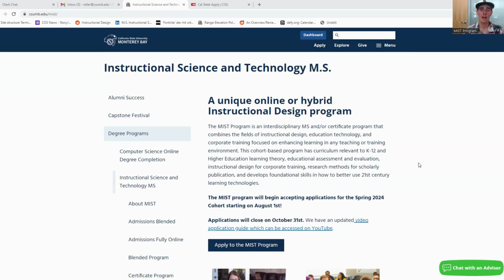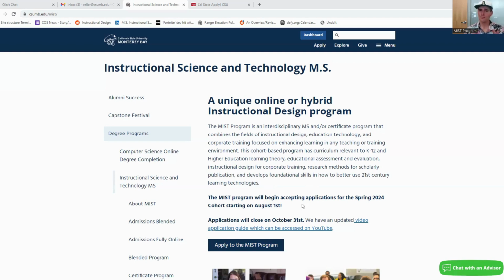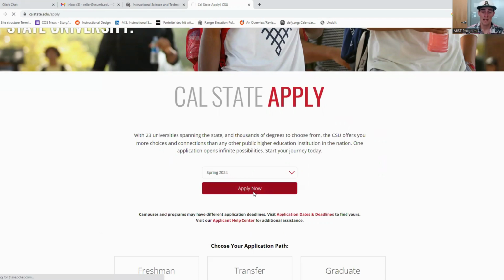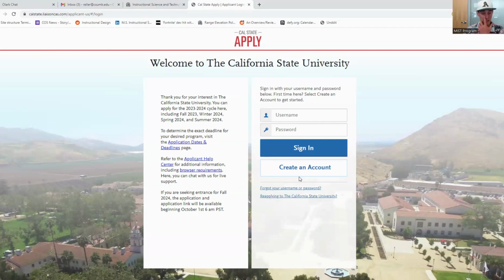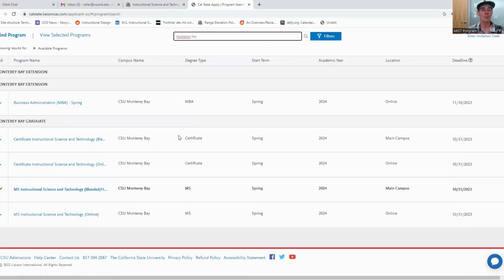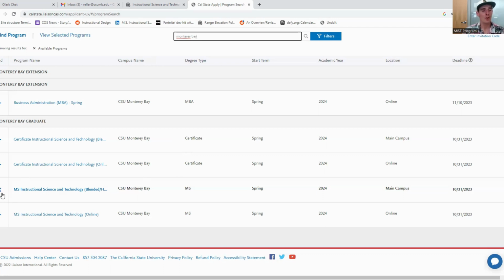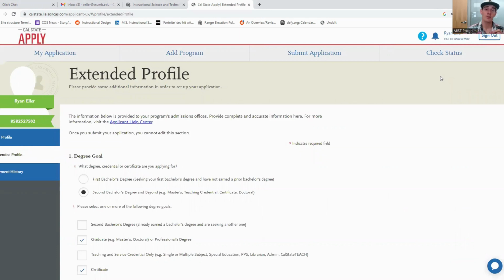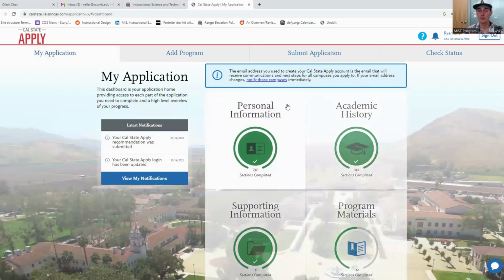Selecting a Program on Cal State Apply - CSU Monterey Bay MIST Program Application | Spring 2024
This video details how to create an account and select a graduate program on Cal State Apply.